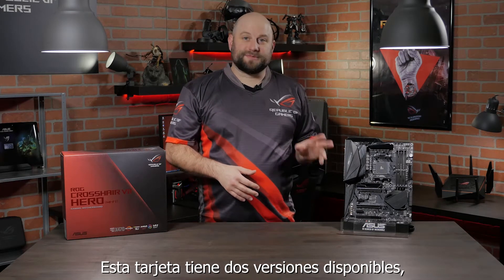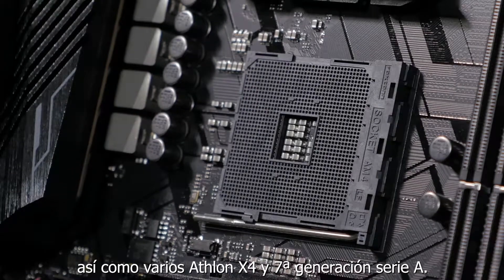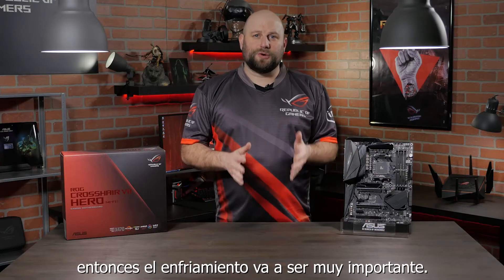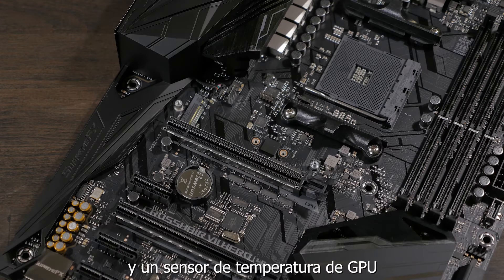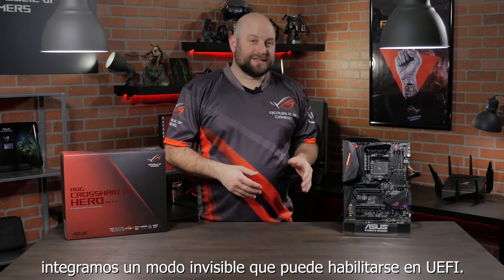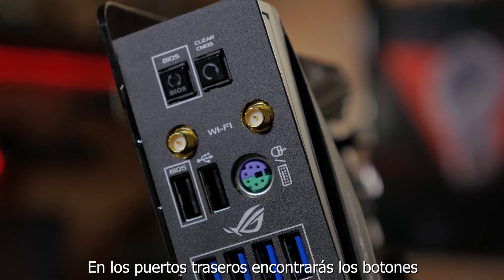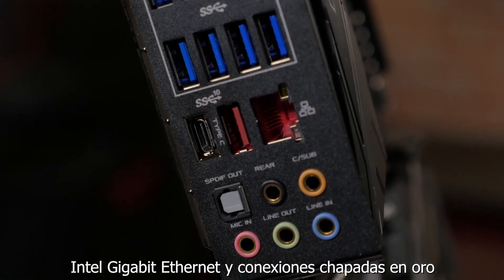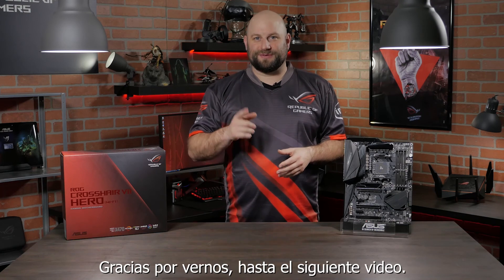Vista rápida Crosshair VII Hero | ROG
Observa a detalle la nueva ROG Crosshair VII Hero, esta tarjeta madre está hecha para overclockers, entusiastas del enfriamiento líquido y cualquiera que desee armar un increíble sistema con plataforma AMD.